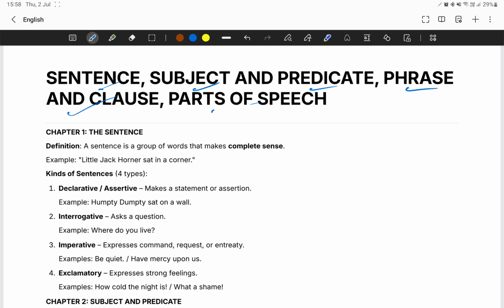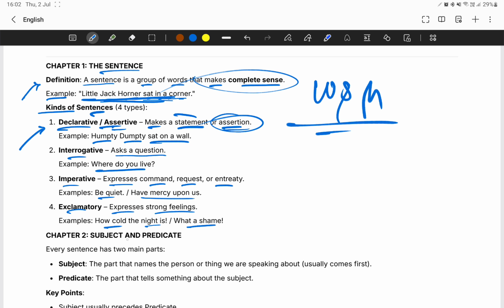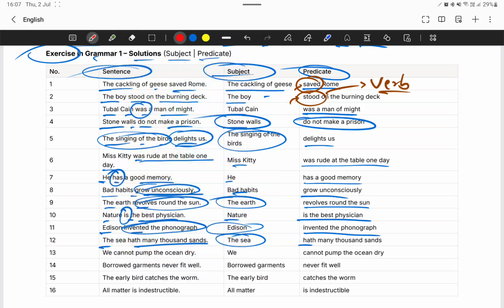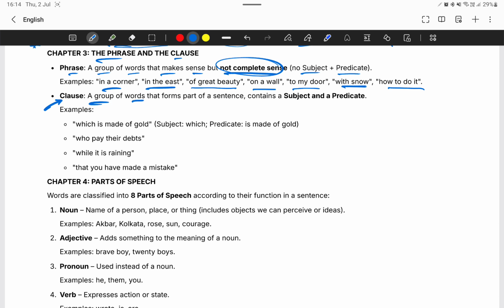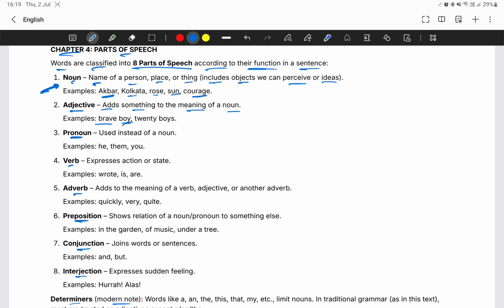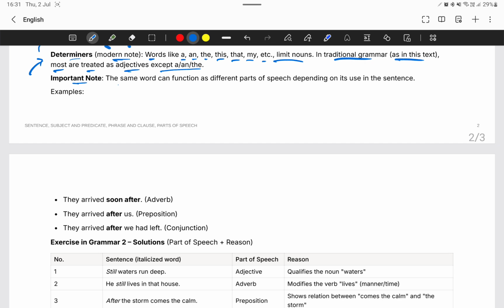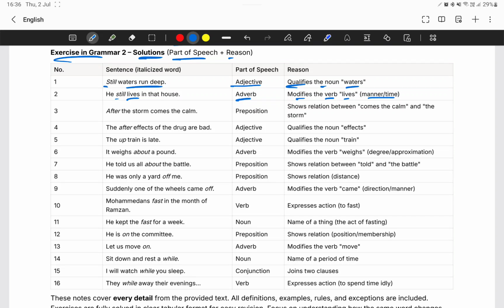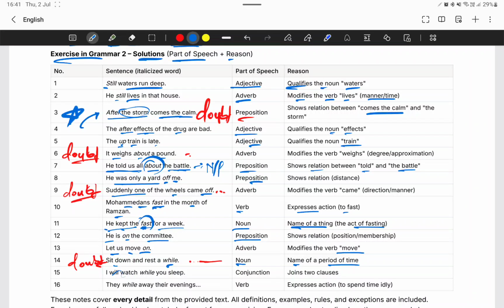English Grammar in One Shot | Wren & Martin Chapter 1–4 | Sentence, Phrase, Clause & Parts of Speech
📘 English Grammar & Composition | Wren & Martin | Chapters 1–4 | Complete Explanation

Master the fundamentals of English Grammar with this detailed lesson based on Wren & Martin – English Grammar & Composition. In this video, we cover the first four chapters in a simple and easy-to-understand way, making it perfect for beginners, school students, competitive exam aspirants, and anyone looking to improve their English.

📚 Topics Covered:
✔️ Chapter 1 – Sentence
✔️ Chapter 2 – Subject & Predicate
✔️ Chapter 3 – Phrase & Clause
✔️ Chapter 4 – Parts of Speech

• SSC, Banking & Railway Aspirants
• UPSC & State PSC Aspirants
• English Learners & Beginners
• Anyone who wants to strengthen English grammar

✨ What You'll Learn:
• Clear grammar concepts with examples
• Easy explanations for better understanding
• Strong foundation for spoken and written English
• Exam-oriented preparation

⏱️ Timestamps
00:00 – Introduction
00:00 – Chapter 1: Sentence
00:00 – Chapter 2: Subject & Predicate
00:00 – Chapter 3: Phrase & Clause
00:00 – Chapter 4: Parts of Speech
(Replace these with your actual timestamps after uploading.)